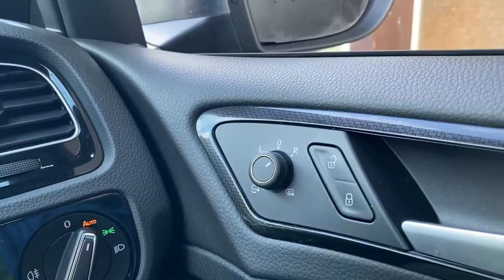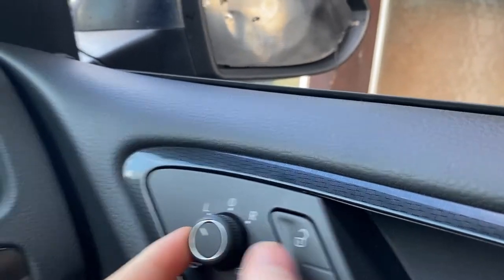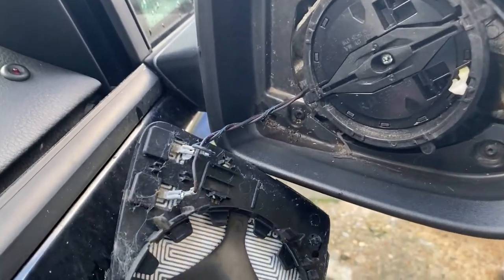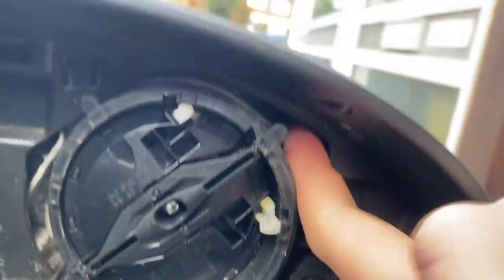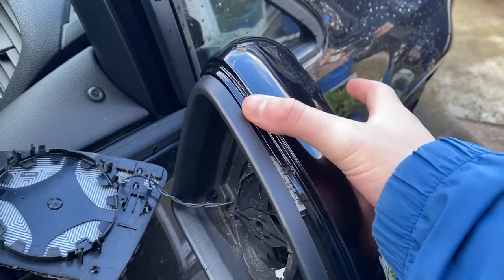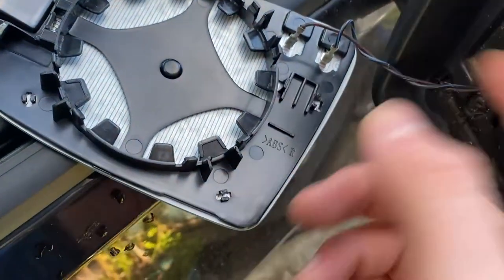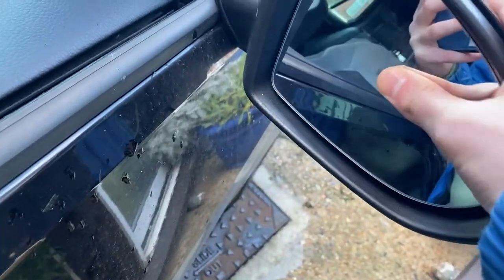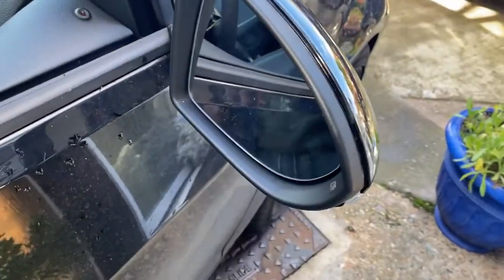REPLACING GOLF R WING MIRROR AND MIRROR COVERS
REPLACING GOLF R WING MIRROR AND WING MIRROR COVERS

Recorded with - iPhone 11 Pro

Bike - Yamaha MT07 700cc
Engine Type Twin, four-stroke
Power 74HP (53.8 kW)@9000RM
Torque 68.00 Nm (6.9kgf-m or 50.2 ft.lbs)@6900RPM
Fuel System Injection
Ignition DCI
Colling system Liquid
Gearbox 6-speed
Wet Clutch
Front tyre 120/70-ZR17
Rear tyre 180/55-ZR17

Recorded with - GoPro Hero 5 Black & iPhone 11 Pro
Volkswagen Golf R